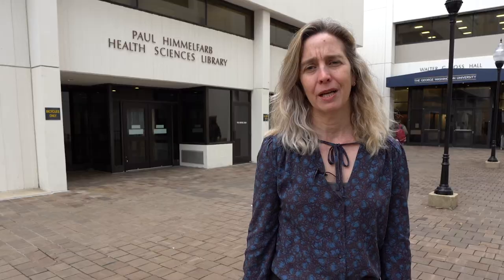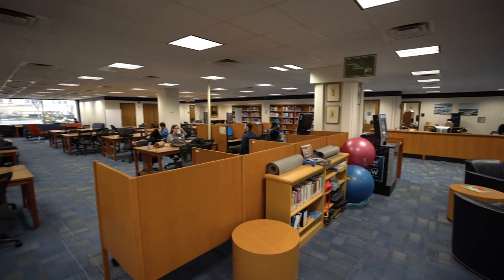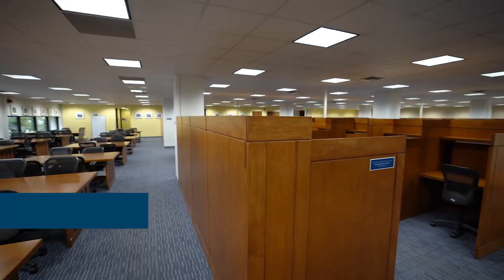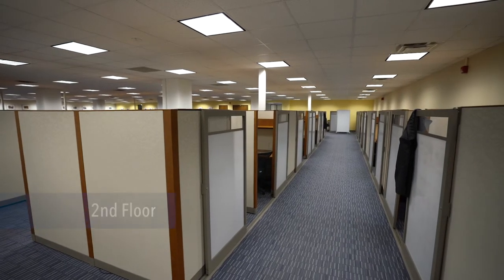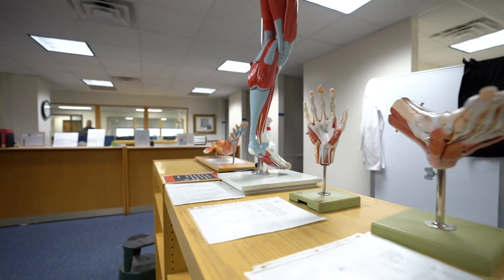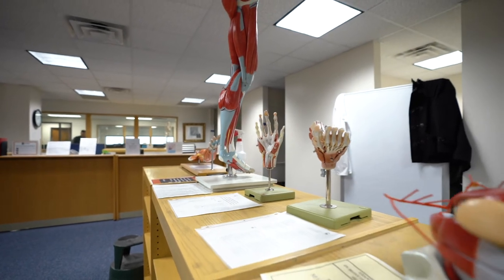Himmelfarb Library tour